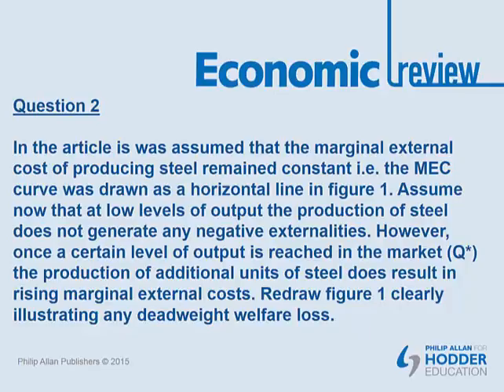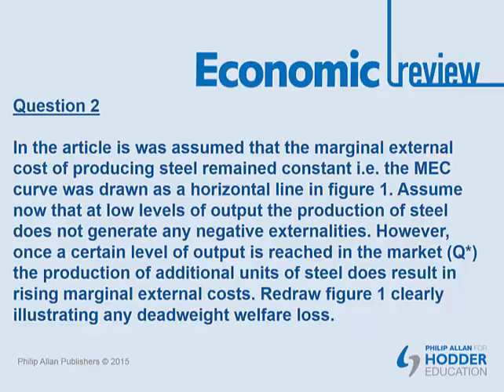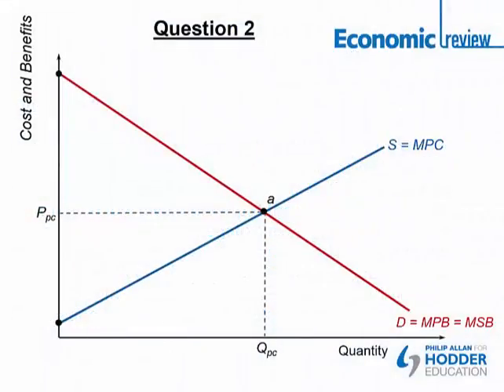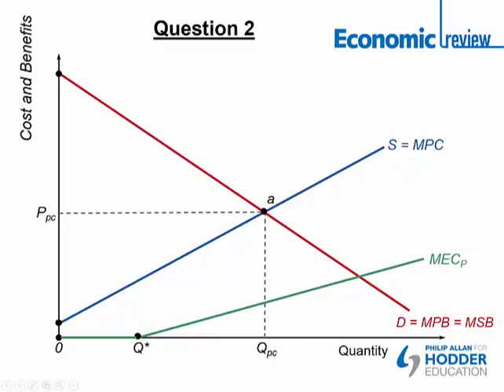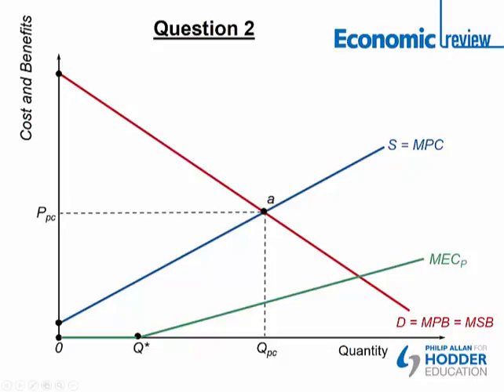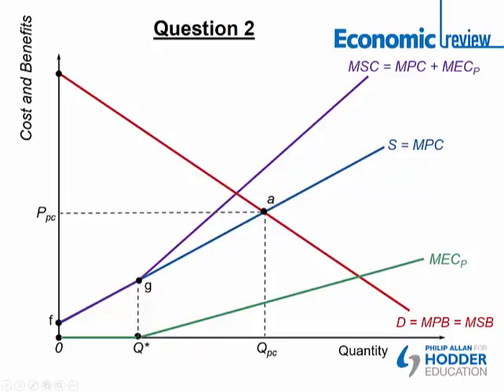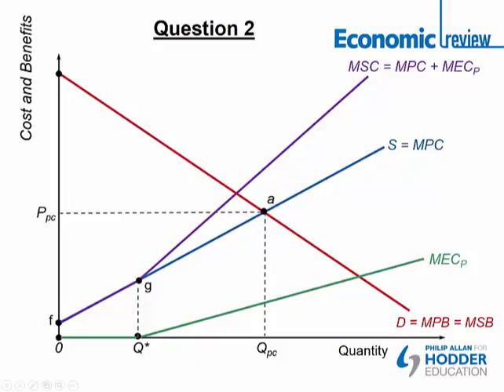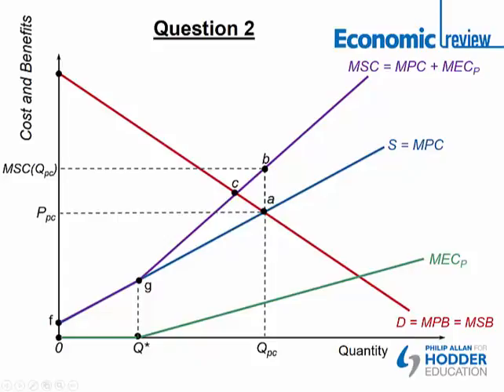Economic Review 34.1 Climate change Q2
Jon Guest provides the answer to the second question in John Sloman's article on climate change.